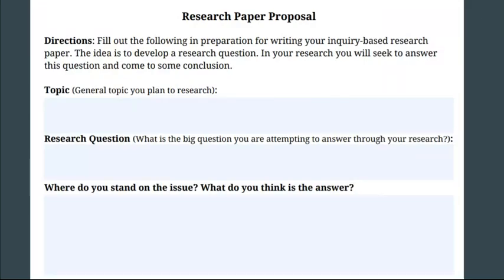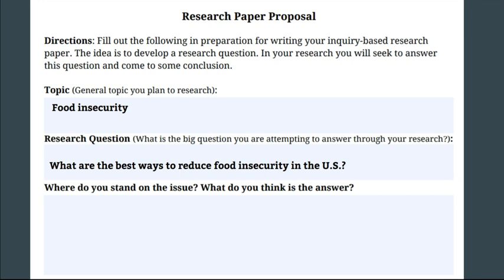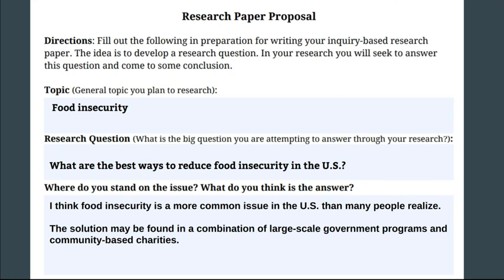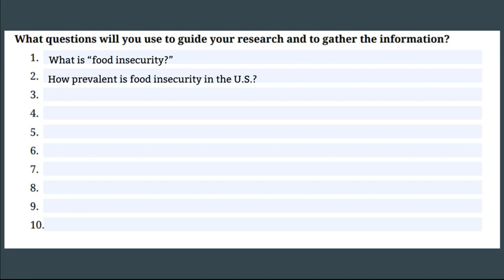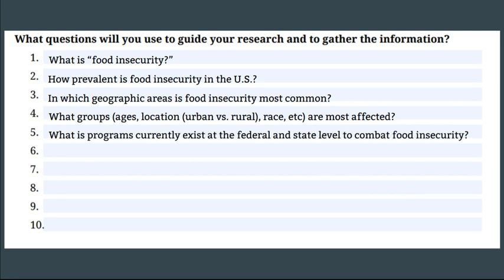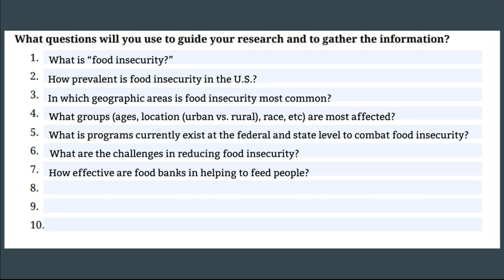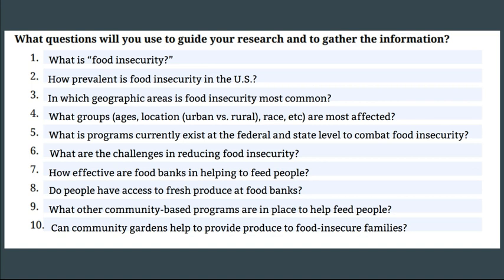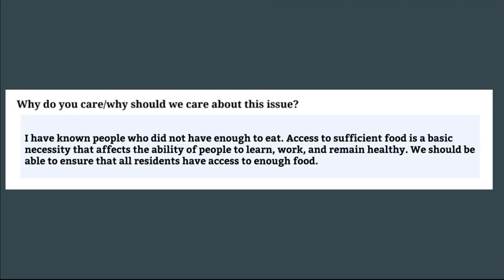Research Paper Proposal: Developing your Research Question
How to identify your inquiry-based reserach question and how to develop guiding questions for beginning your research.